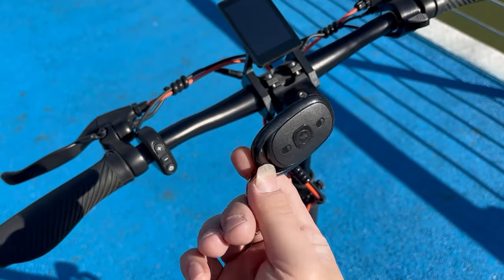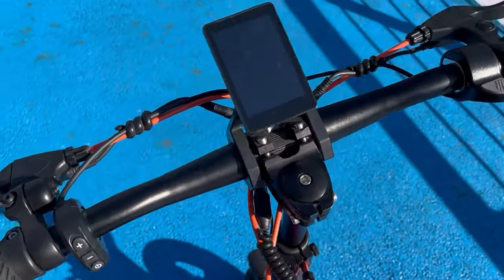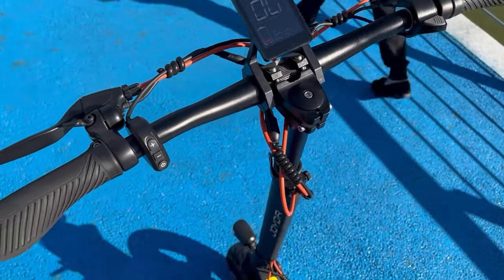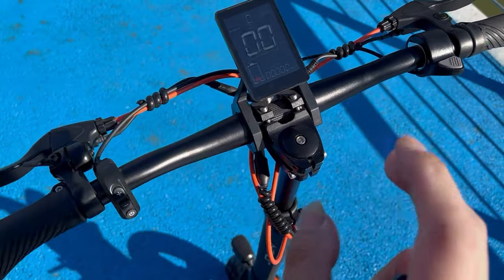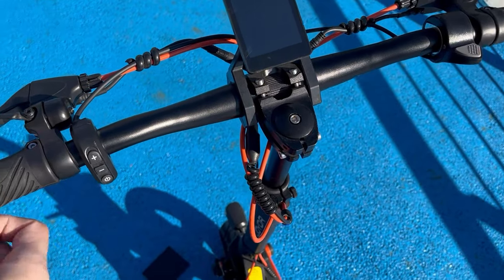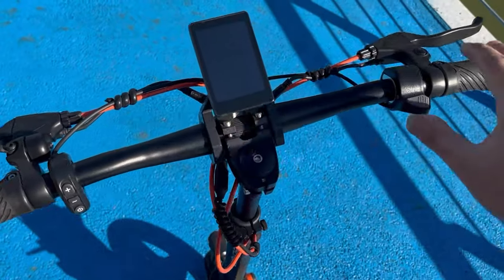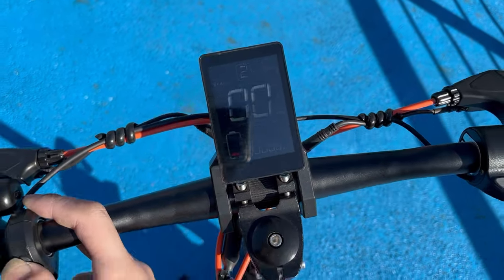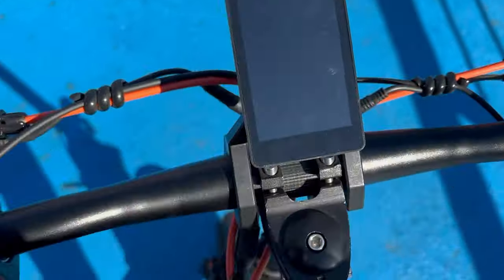Universal anti-theft alarm suitable for many models of electric scooters and electric bicycles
Universal anti-theft alarm suitable for various electric scooters, electric bicycles, anti-theft power outage, anti-theft alarm remote control